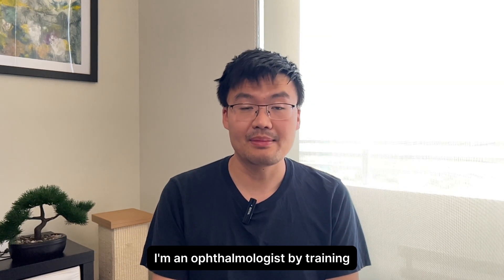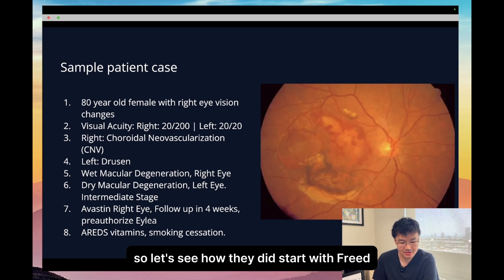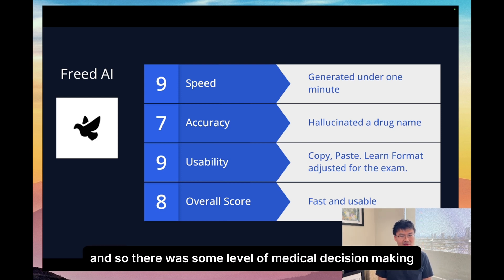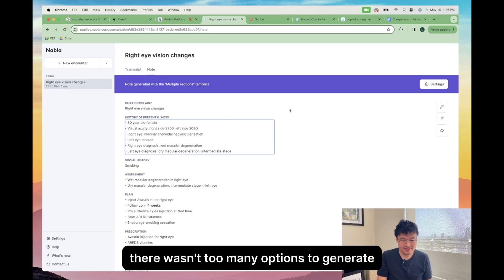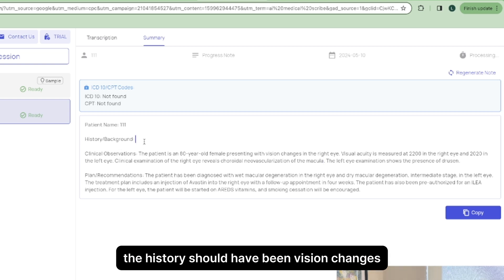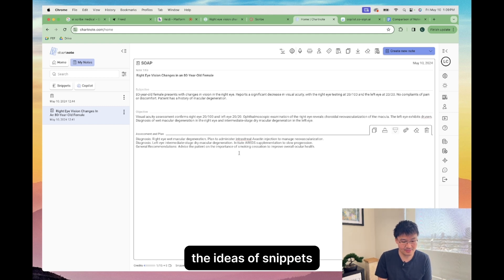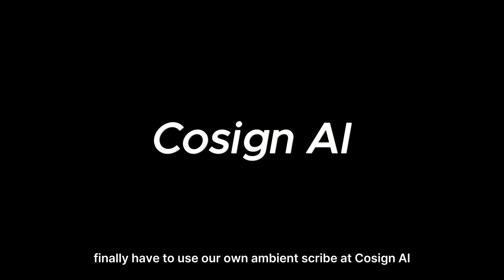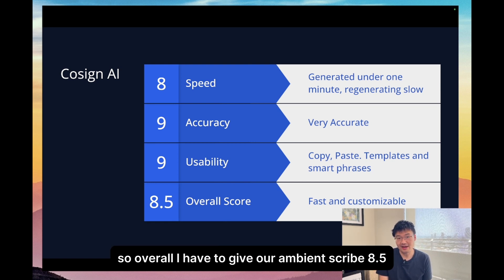I tried 7 ambient scribes as an eye doctor and was surprised what I found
I presented the same clinical case to 7 different AI ambient scribes and evaluated the results.

AI scribes tested
1. Freed
2. Heidi
3. Nabla
4. Athelas
5. Chartnote
6. Abridge
7. Cosign AI

to sign up for a demo